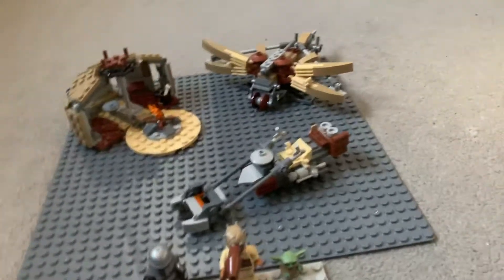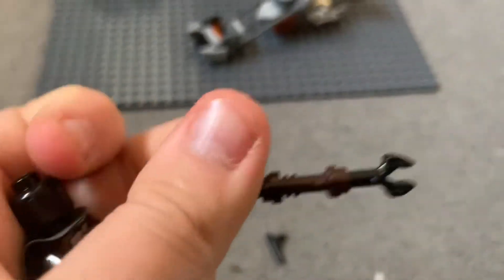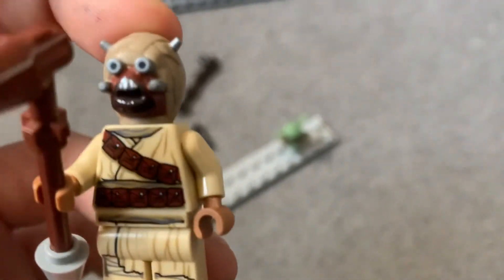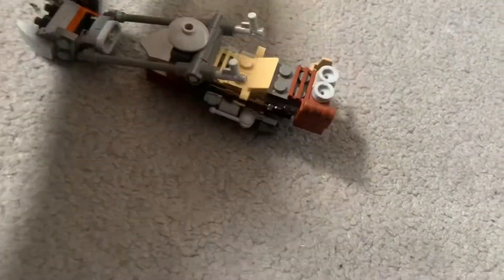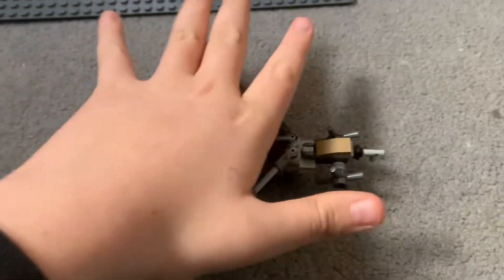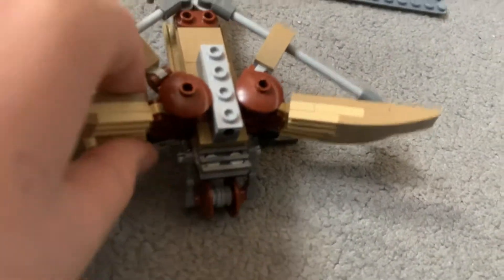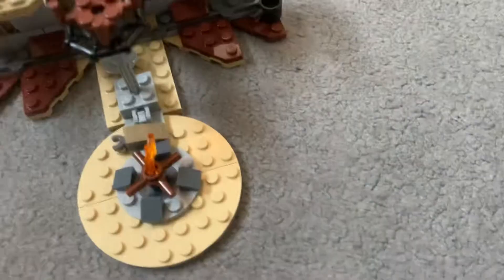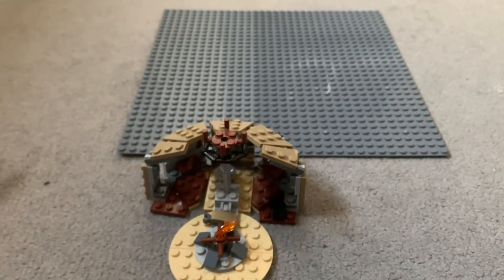Lego Star Wars trouble on tatooine set review